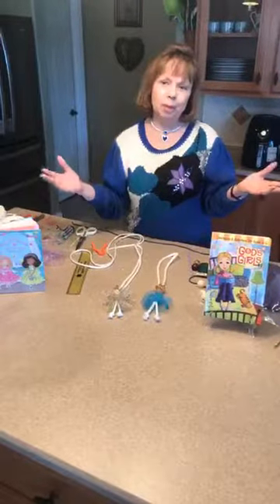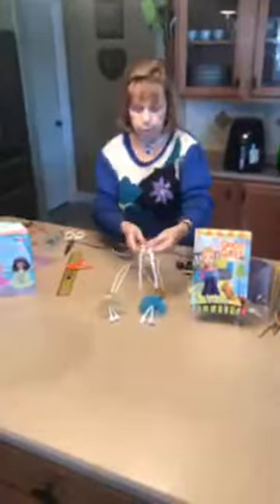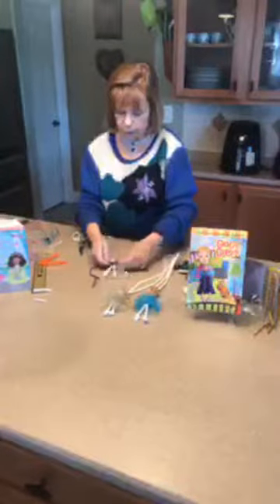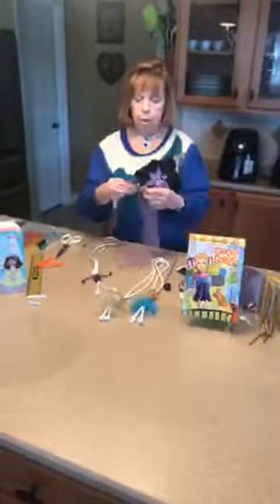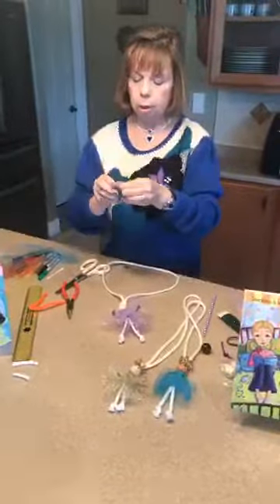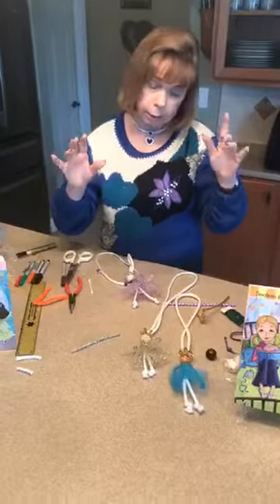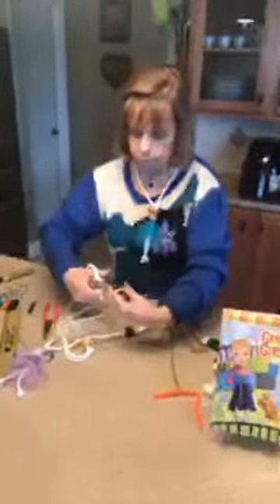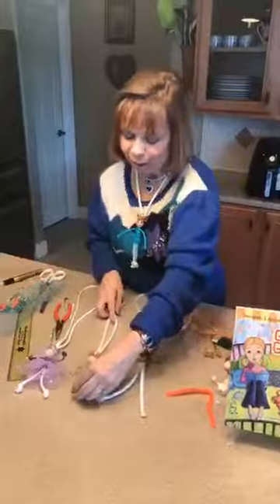Dollnecklace video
Make a doll necklace to delight a little girl. Add a tulle skirt and chenille stem crown for a princess doll necklace.